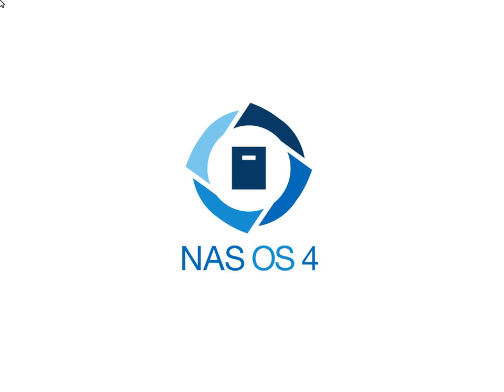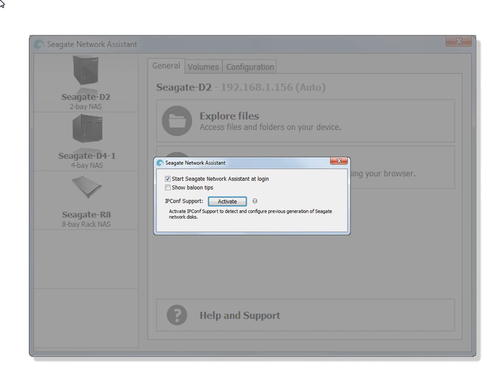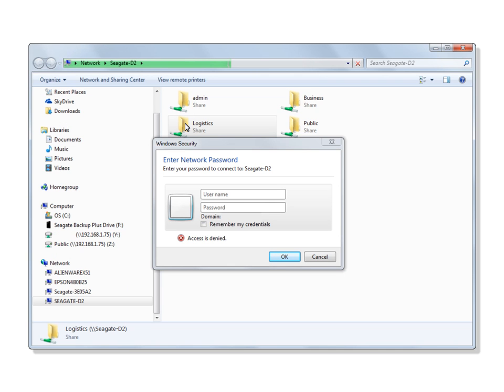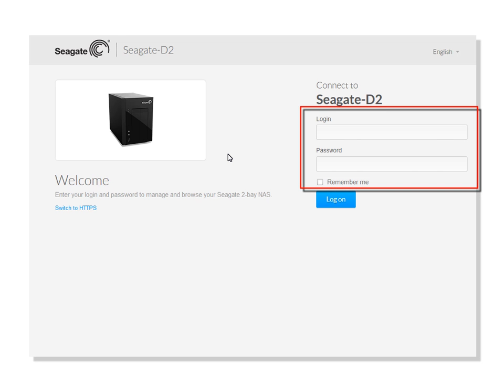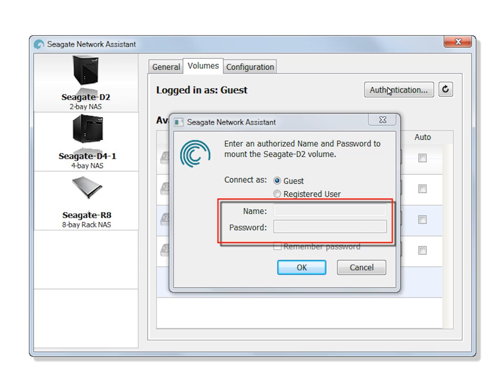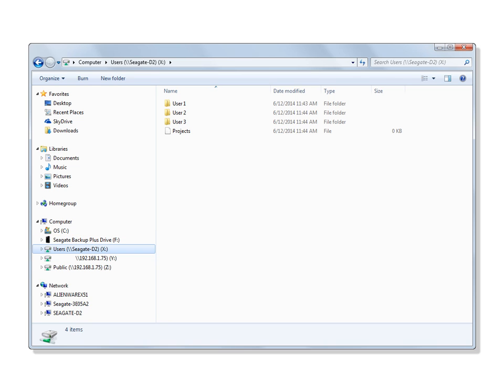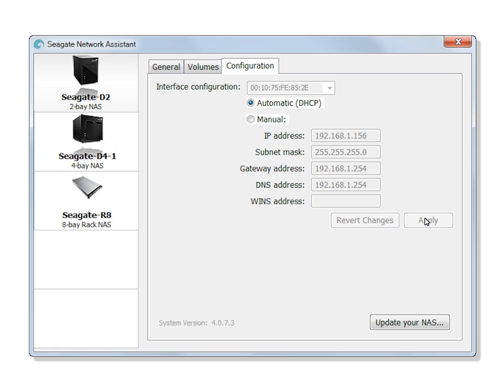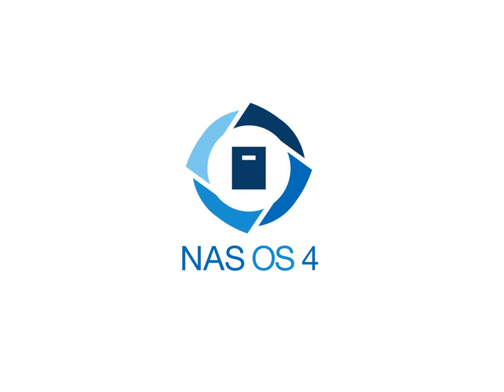Seagate NAS OS 4_Network Assistant Guide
This guide will help you get the most out of the Seagate Network Assistant.